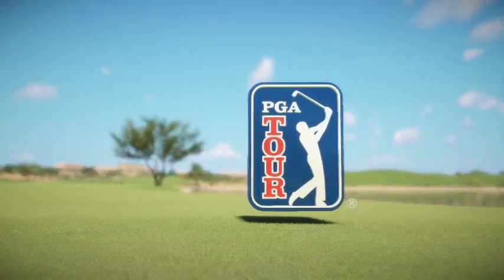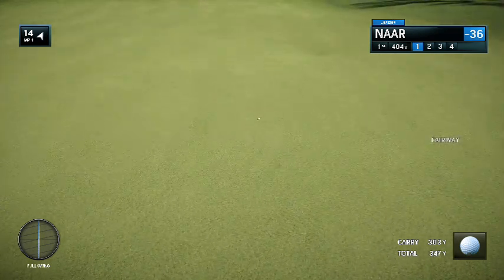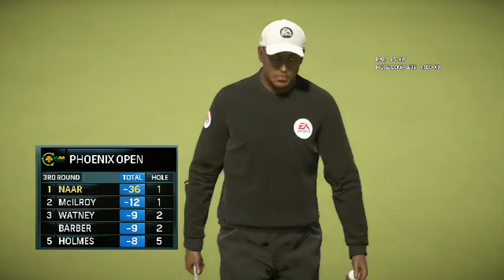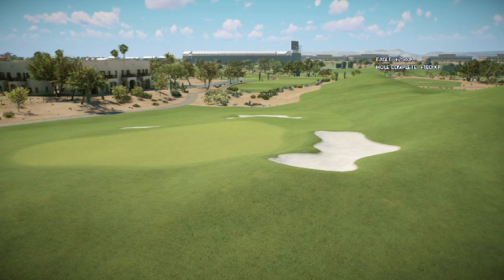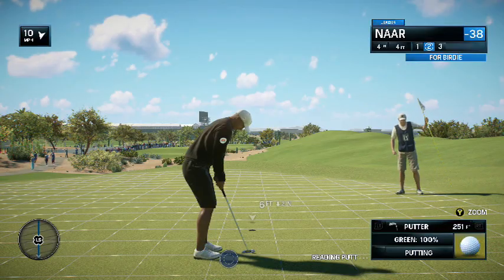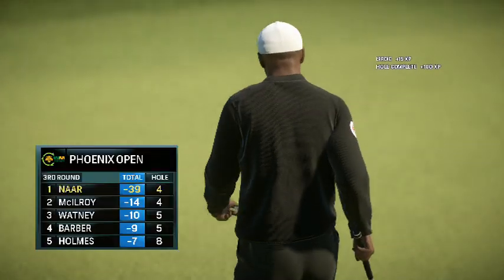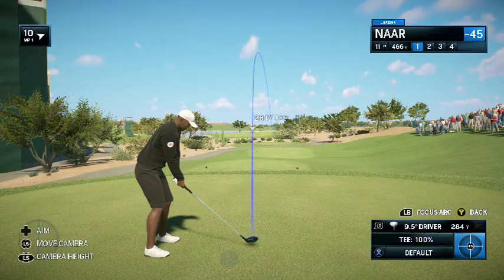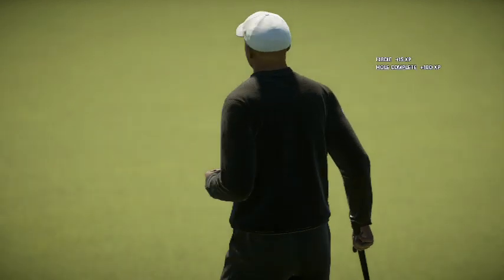My Great Game My Great Capture 2019 04 18 20 58 21